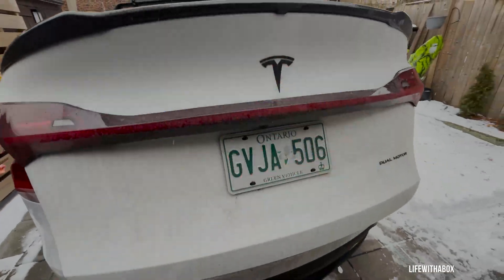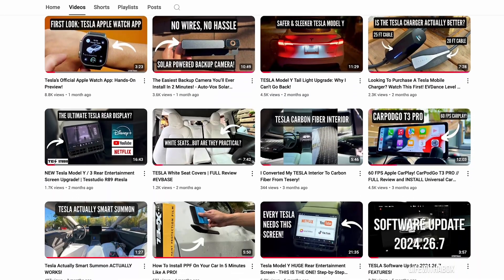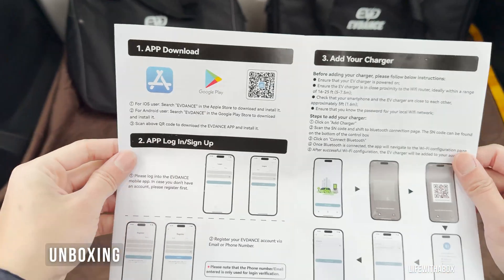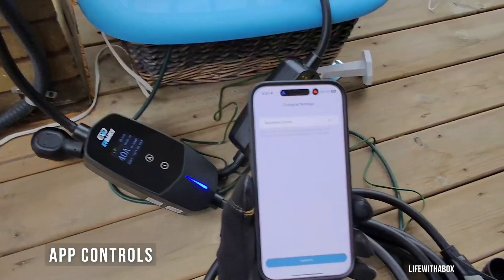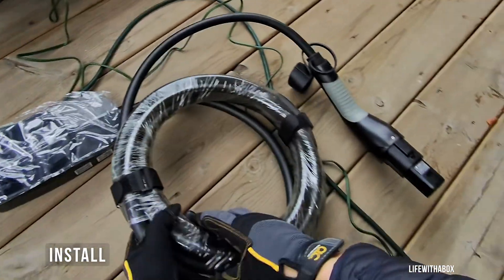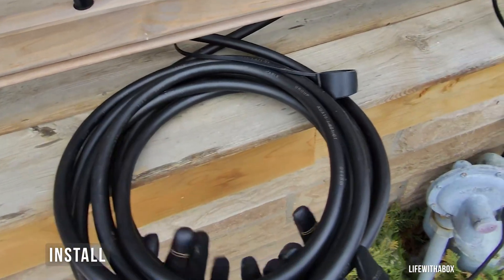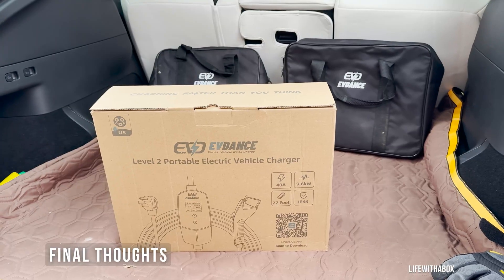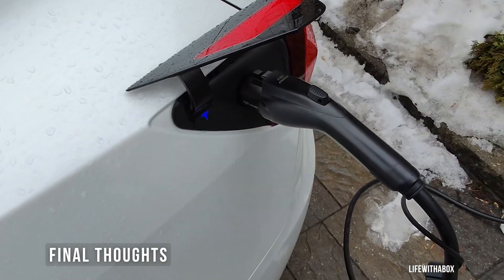Charge Your EV Tesla Fast — 40A with App Control!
Charge your Tesla or EV faster and smarter with the EVDANCE Level 2 40A EV Charger! With up to 9.6KW of power, app control for real-time monitoring and scheduling, and a tough IP66 waterproof design, this charger is built for convenience, speed, and durability. I've tested it for over a month in snow and cold — it's rock solid.

EV Dance 40 Amp Level 2 App Charger

EVDance Level 2 Tesla Charger:

Portable Car Vacuum

Interior Cleaner

Tesla Everyone Deserves A Button

Tesla Model Y 7 Seater Door Sill Protector

Tesla Tow Hitch Cover

Tesla Wheel Protections:

Tesla Model Y Mud Flaps

Joy-Con Gaming Controller

Tesla MagSafe Car Mount

Tesla Mobile Charger Wall Mount

Tesla Rear Center Console Storage Box

Tesla Air Compressor Pump

Mothers Speed Clay 2.0

Plastidip Black Matte

3M Automotive Masking Tape

Chapters:
0:00 Intro
0:51 Unboxing
2:08 App Controls
2:56 Install
4:20 Final Thoughts